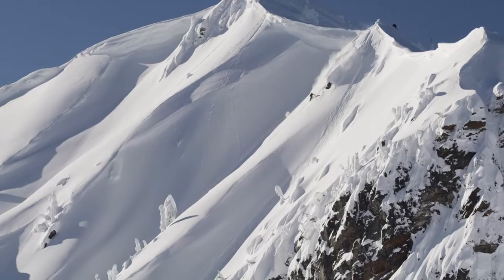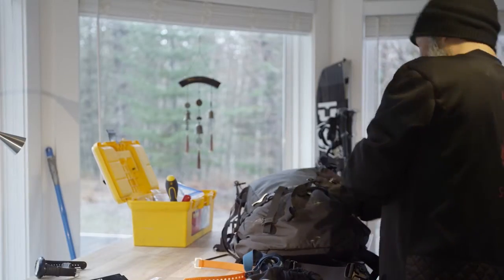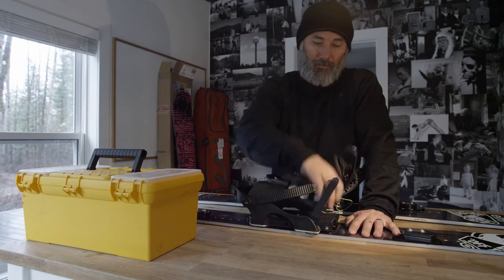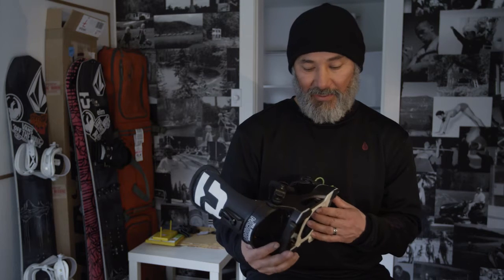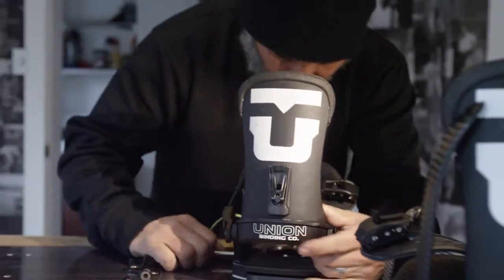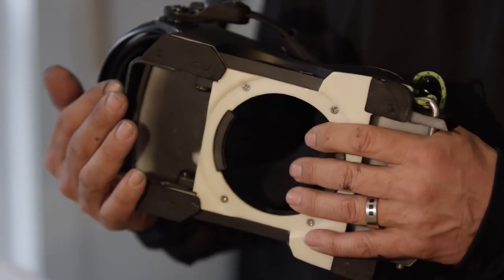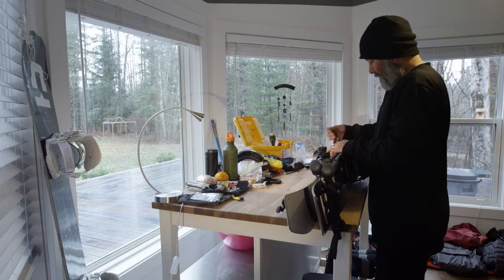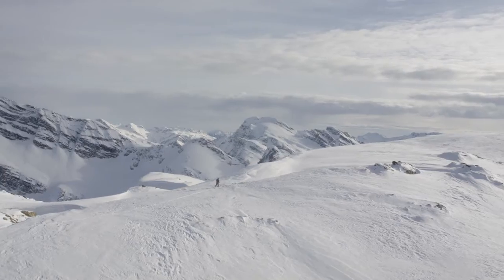Brian Iguchi for Expedition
Union Binding presenta la nuova serie di attacchi da Splitboard: Expedition.